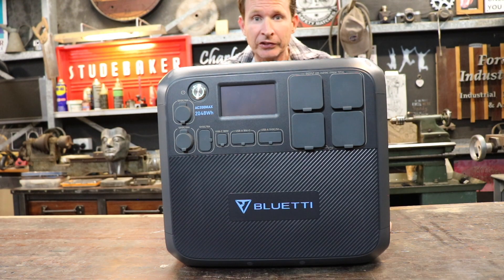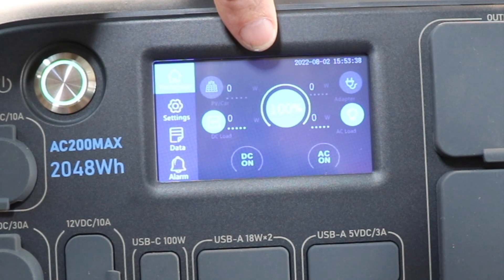Portable Off Grid Power - BLUETTI AC200 Max REVIEW - Forme Industrious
If you are thinking about getting back up power, or setting up for "Off the Grid" living then this BLUETTI AC200 Max might be worth considering for your situation. I tested the unit for two weeks in the workshop and on the Off Grid Property and I became a big fan of this machine. It will power your DC devices and most of your AC powered devices.
It can be recharged using mains AC power, Solar power up to 900 watts or you can plug it into your vehicle cigarette lighter socket.

Bluetti inform me that from August 17 to August 29 2022 there is AUD$300 off for AC200MAX.